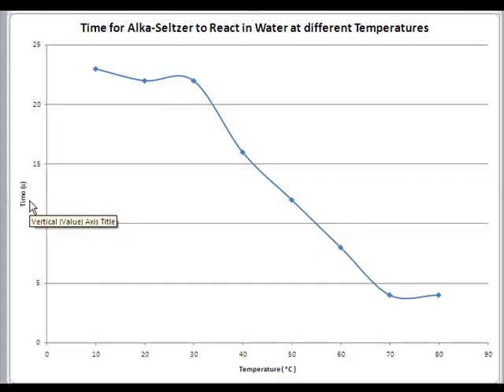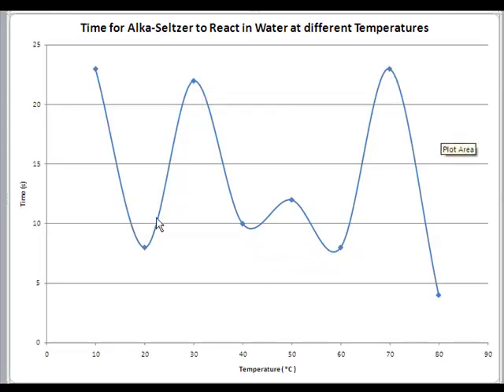How to Interpret a Science Lab Graph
How to interpret a line graph of lab data for a school science experiment or science fair project.